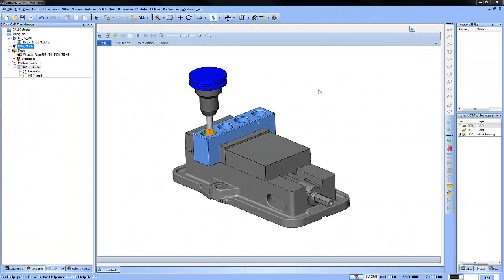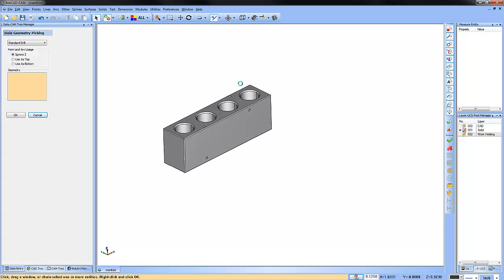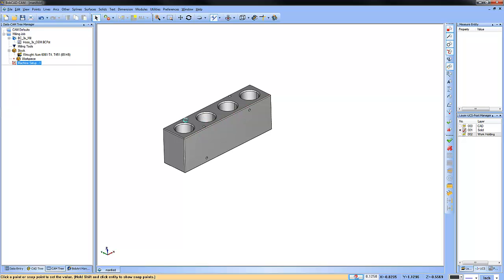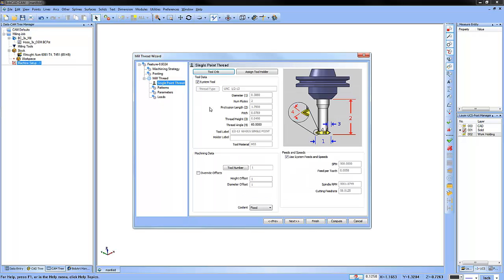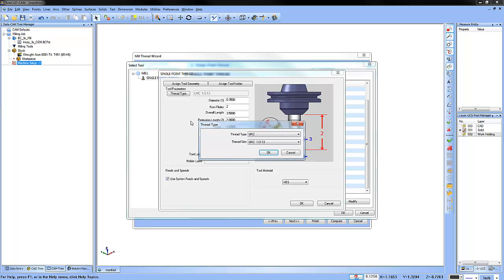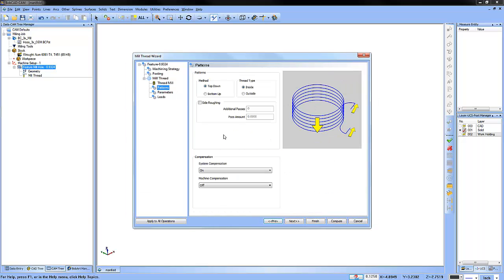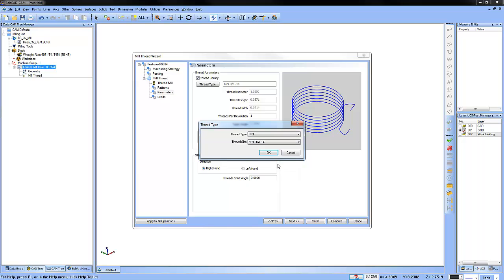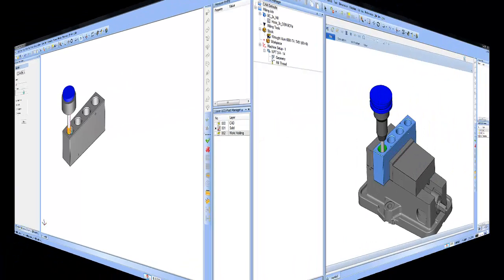Thread Milling - BobCAD-CAM Quick Tip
Did you know BobCAD-CAM supports tapered thread milling? Watch this video to see how it works.

There are many benefits of thread milling vs. tapping, and the new features found in the BobCAD-CAM's thread milling cycle allows shops to be more productive than ever before.

Many shops choose thread milling vs. tapping to eliminate the chance of tool breakage. Tapping cycles by nature require a higher amount of tool pressure. Thread milling cycles use much less tool pressure - reducing the likelihood of tool breakage.

In order to tap different size holes, you need different size taps - whereas thread milling of different size holes can be accomplished with the same thread mill.

BobCAD-CAM's save and load feature allows users to set up standard thread milling features to "process" thread milling holes. This includes the options to drill, pocket or profile the hole, and even chamfer the edge and thread mill - all in one thread milling feature.

Users can pick hole locations by points or arc segments, allowing users to quickly program multiple hole locations with very few mouse clicks.

With BobCAD-CAM’s thread mill library, users can create tooling and load pitch thread height to optimize the workflow of thread milling.

BobCAD-CAM Corporate
28200 U.S. Highway 19 N. Suite E